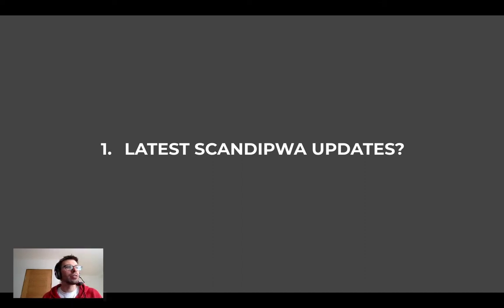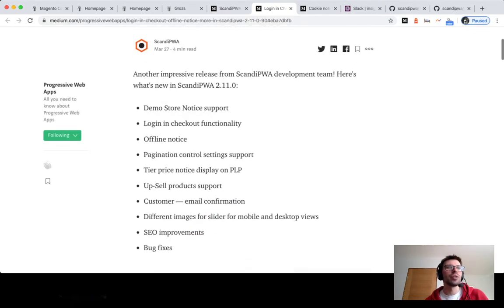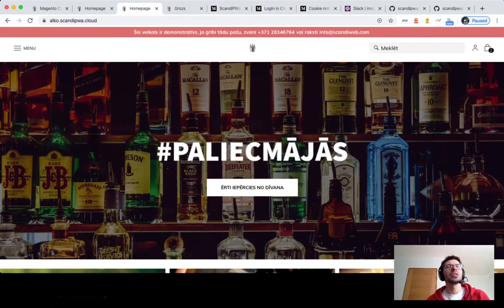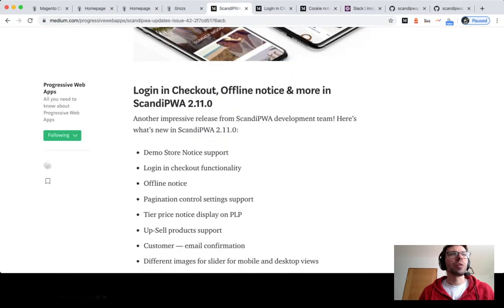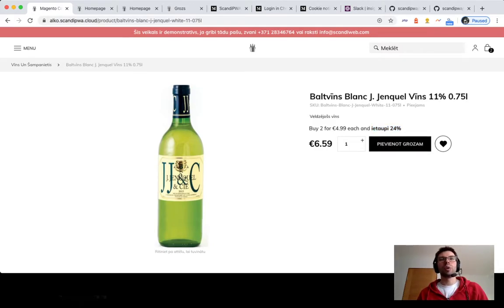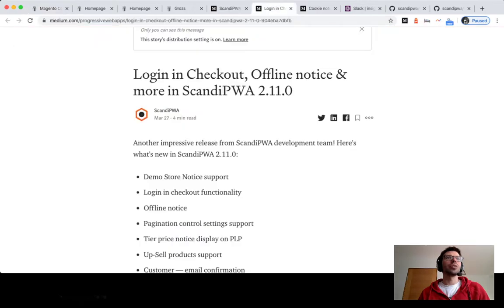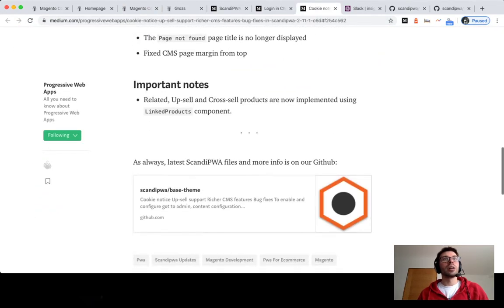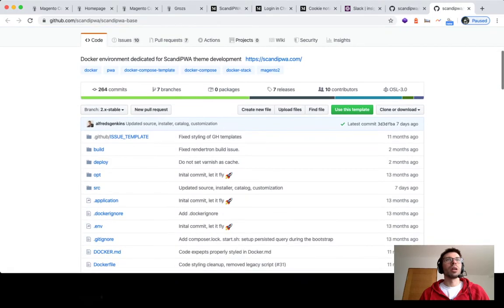Latest Theme Updates, Updated Website in ScandiPWA Weekly Community Session with Merchants episode 7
Check the latest episode of ScandiPWA Weekly Community Session with Marchants!

ScandiPWA is the fastest PWA storefront for Magento.